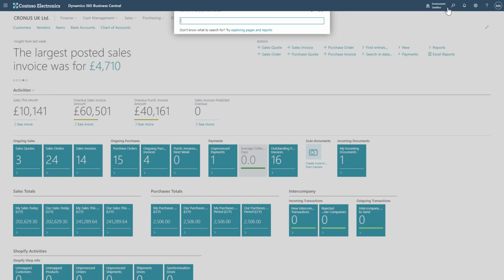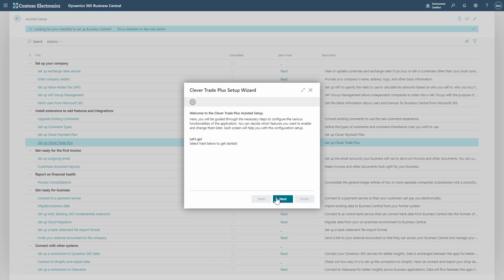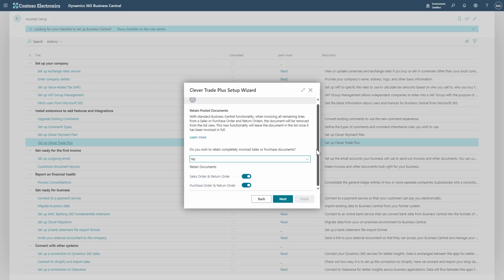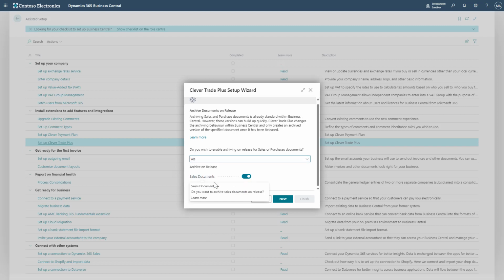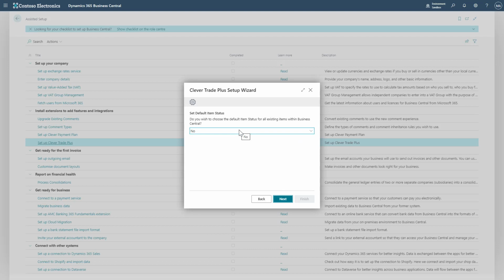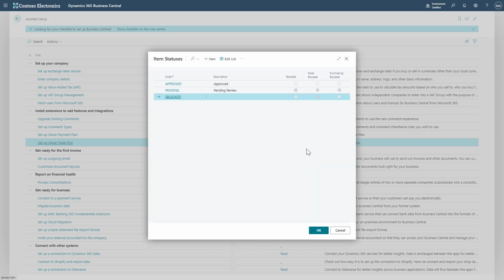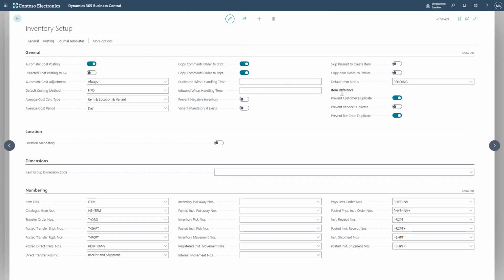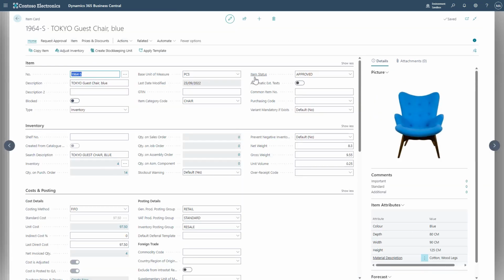Clever Trade Plus - Getting you Going!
Utilising Assisted Setup options within Clever Trade Plus to get you going and setup in no time!